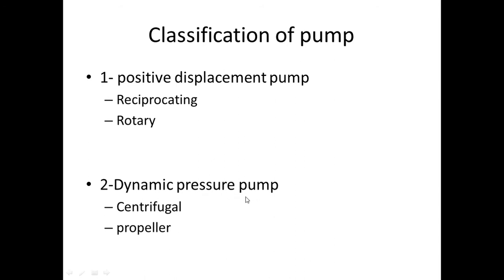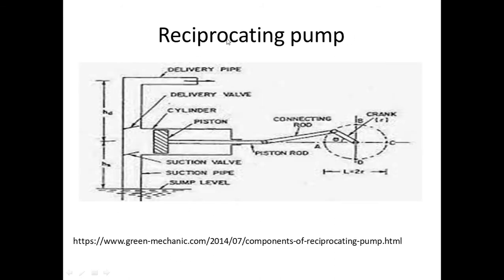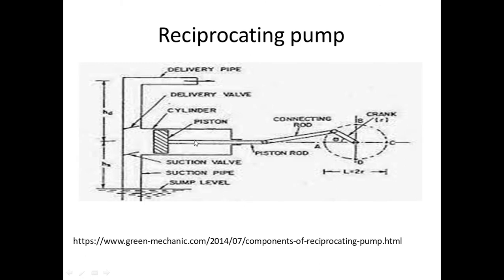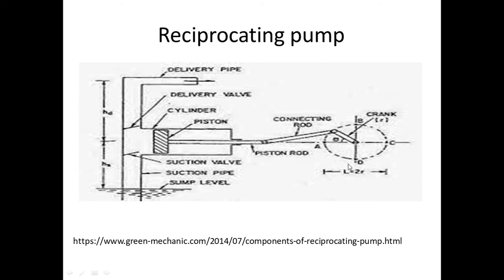Energy conservation- Part-9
Pump
Diploma- All Branches